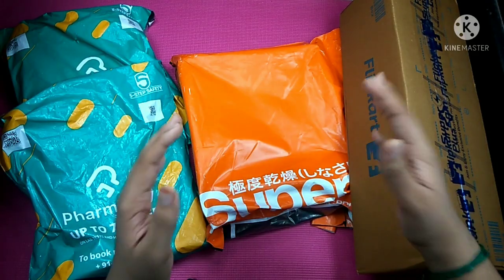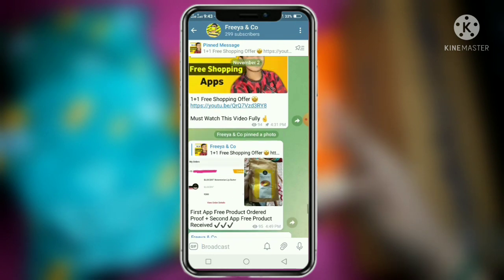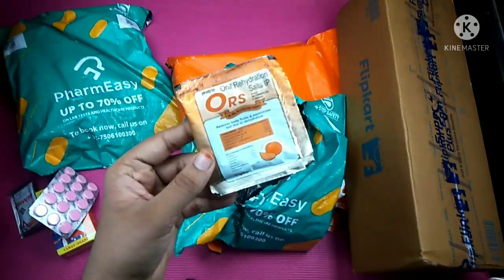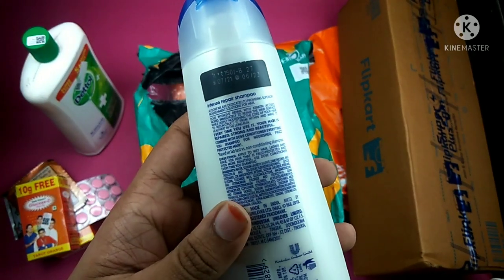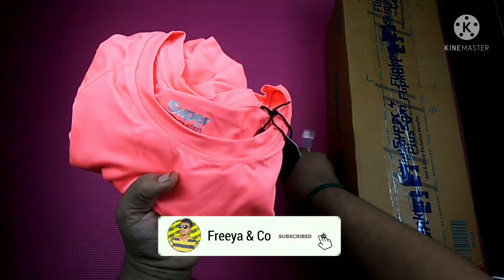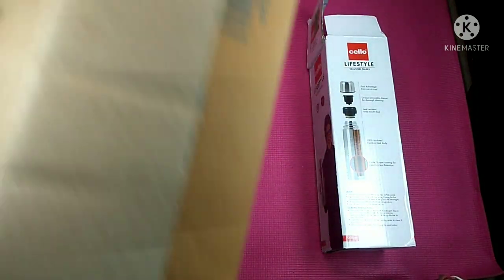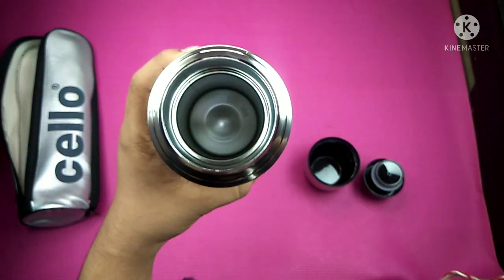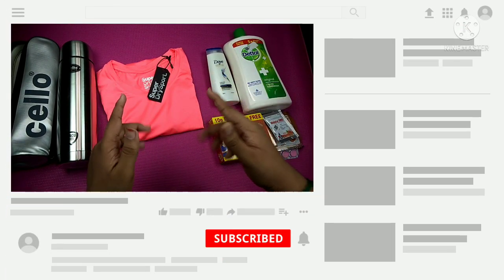Freeya Unboxing ⚡ | Fynd 1rs Product,Medibuddy Free Shopping,Flipkart Unboxing | Freeya & Co 🔥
In This Video I'm Going To Show You The Unboxing Of Free Products That i Purchased From Various Offers. Free Shopping Products Are From Medibuddy, Fynd And Flipkart App. So Don't Miss It. Now You all Guys Watch The Video Fully And Know the Exciting offers by watching It .